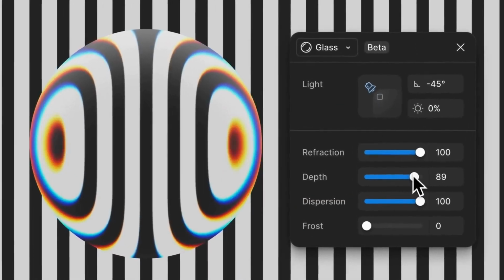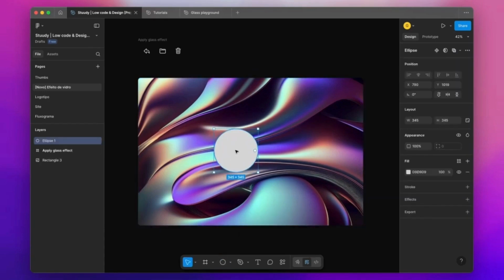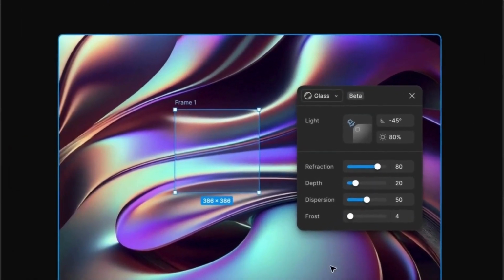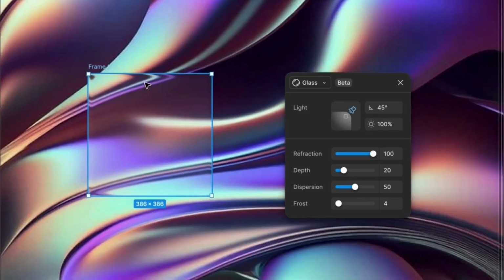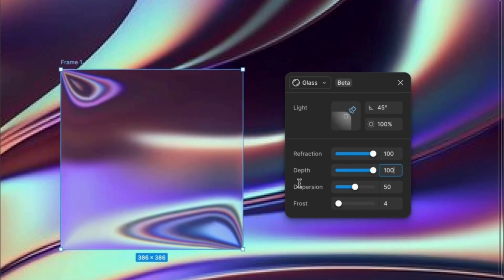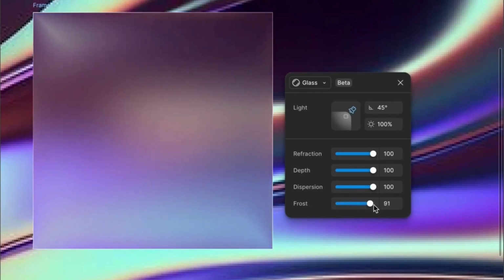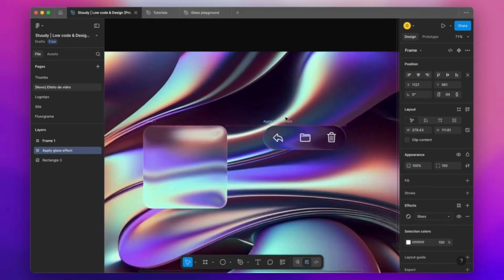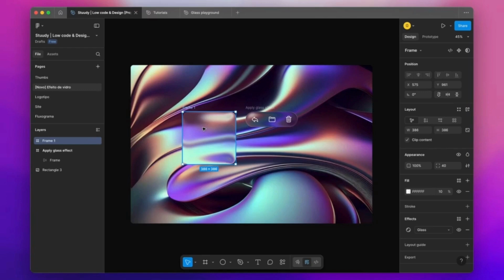Glass Effect (Liquid Glass) | Figma Tutorial